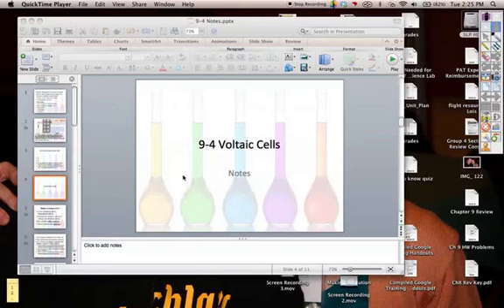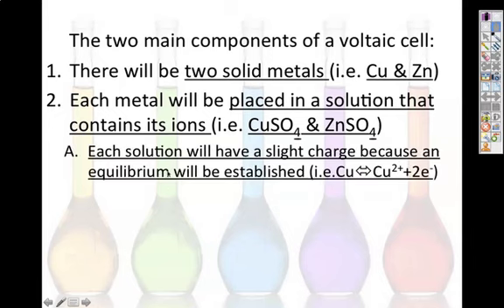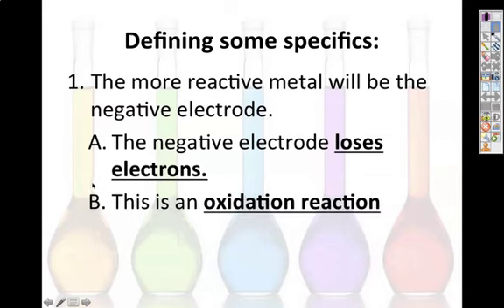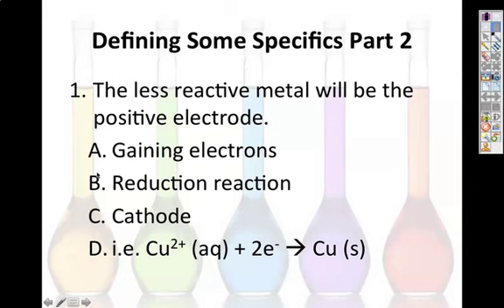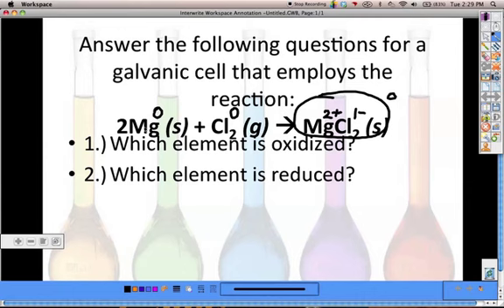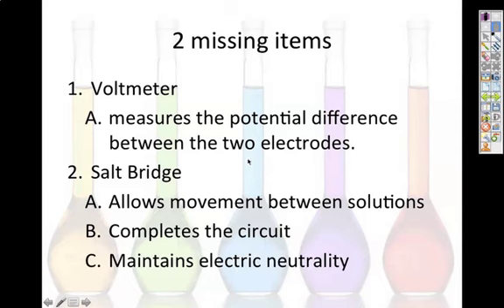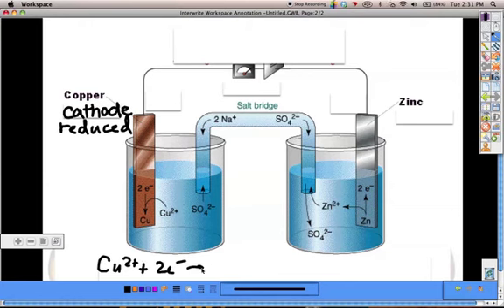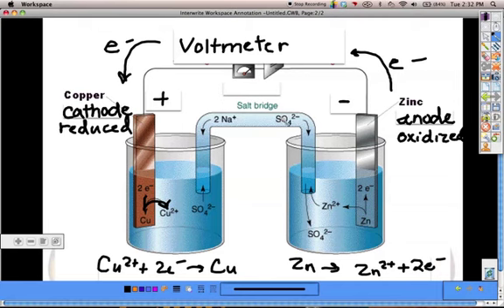9-4/5 Notes RedOx Reactions & Voltaic Cells